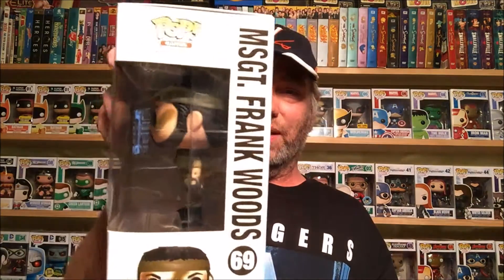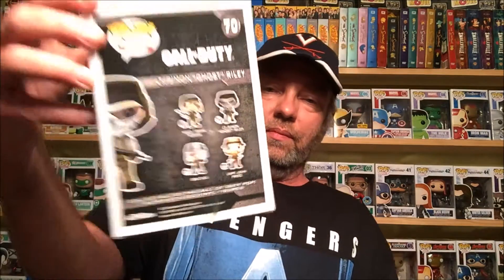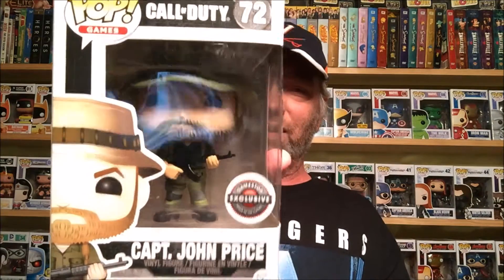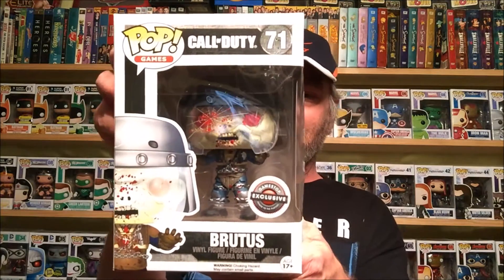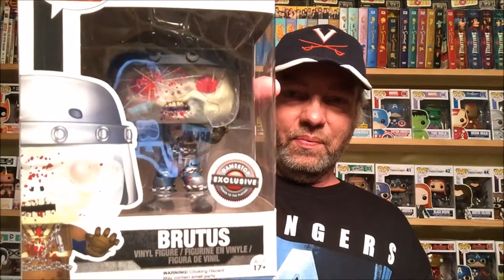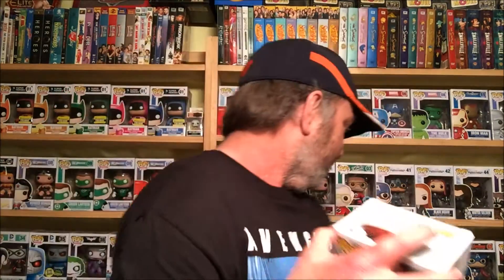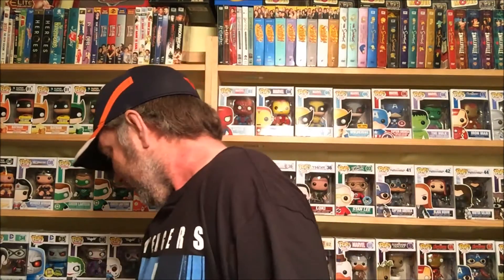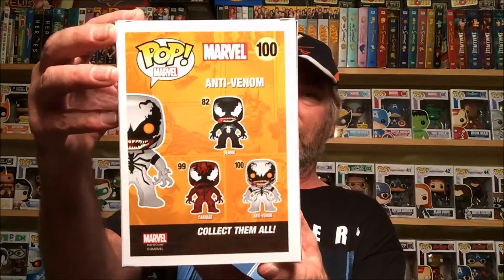Funko Pops Call of Duty set, Anti-Venom and Carnage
Today I look at the GameStop Exclusive Call of Duty Pop Vinyl set and Hot Topic Exclusive Anti-Venom and Carnage.  Lots more Pop Vinyl videos to come and crate unboxings.

Follow on:
Facebook:  The Simply Incredible Podcast, The D's Peeps